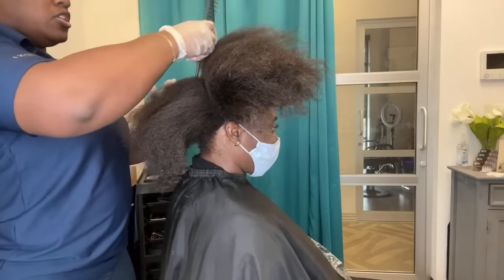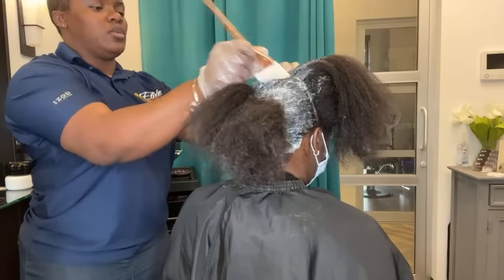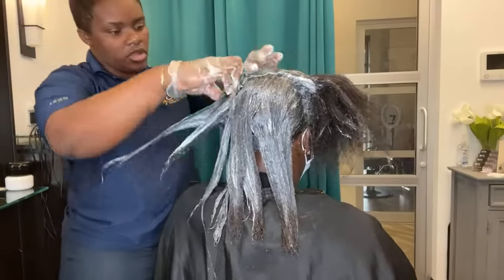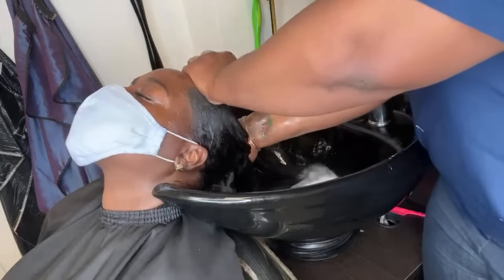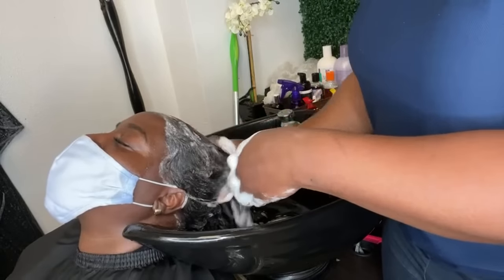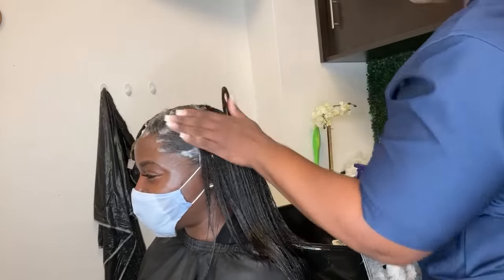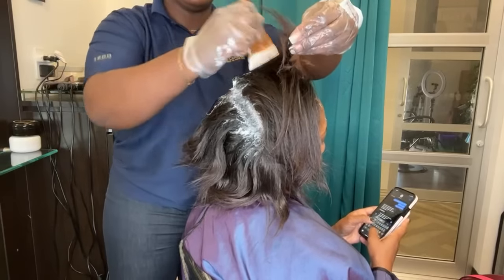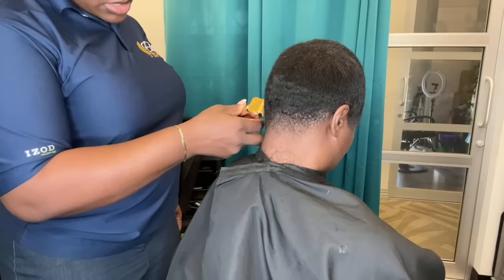The dangers of home relaxing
Shop our Elite Hair Care and Elite Total Body Care products by going

Get basic hair care tools needed for home hair care:
Hydration machine
Detangling paddle brush